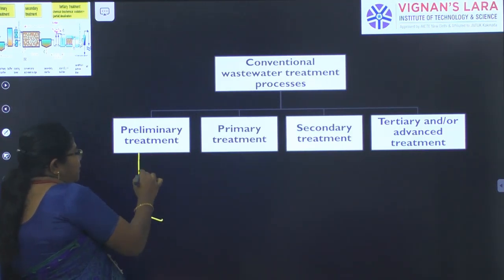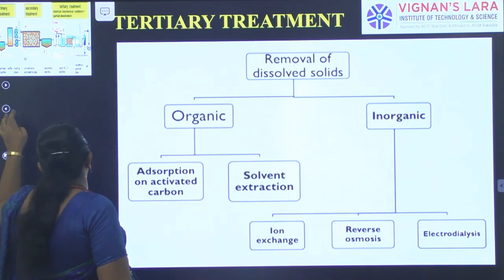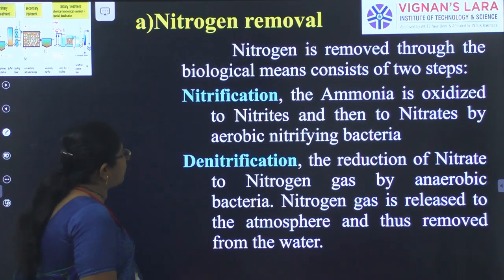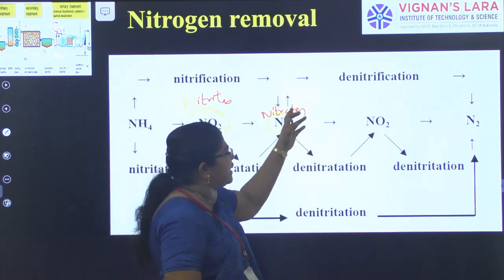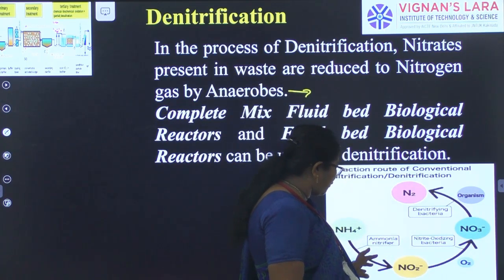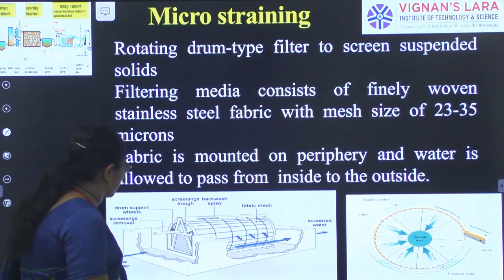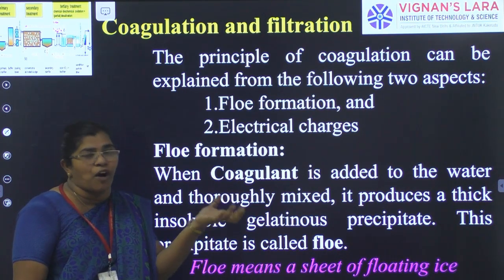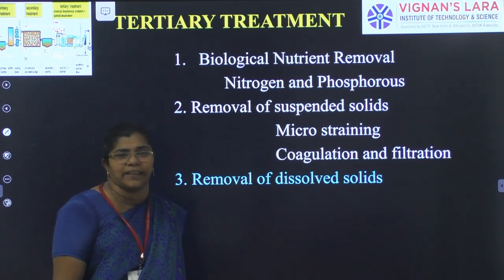WWM UNIT 2 TREATMENT TERTIARY TREATMENT PART1